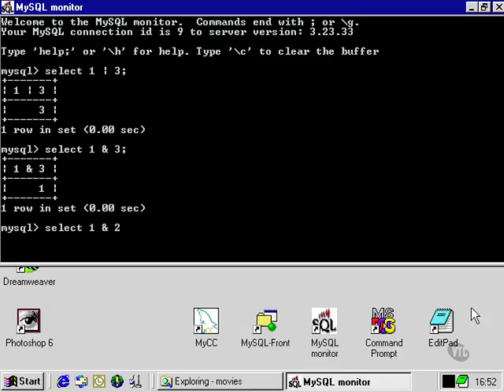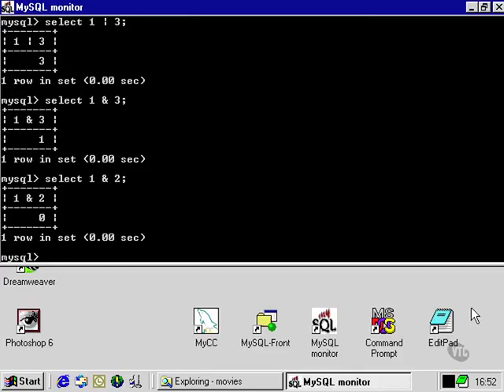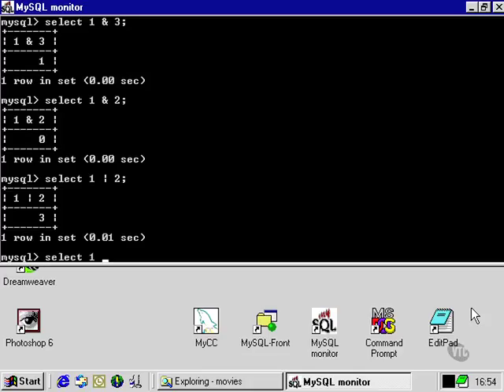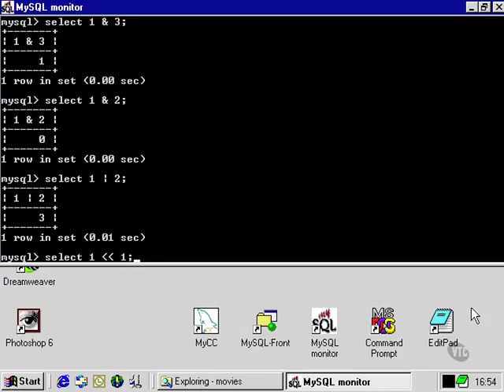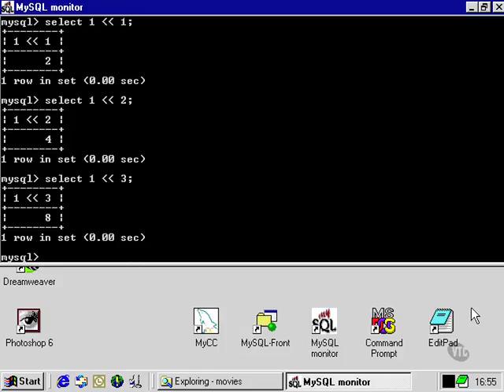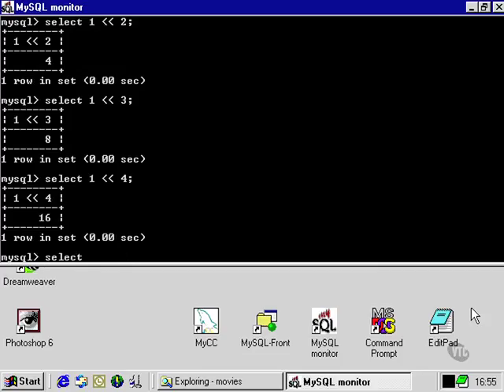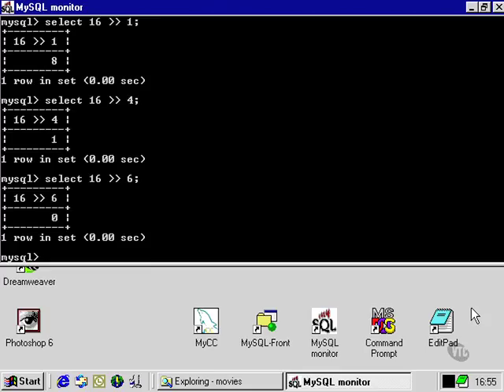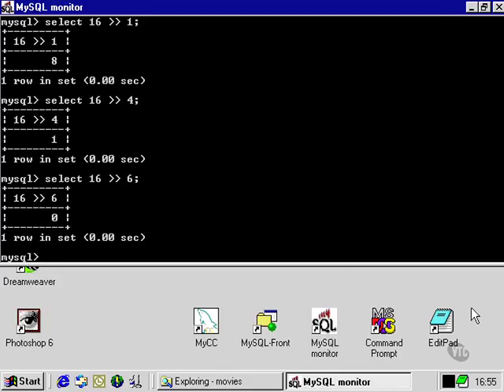22 Bitwise Operators